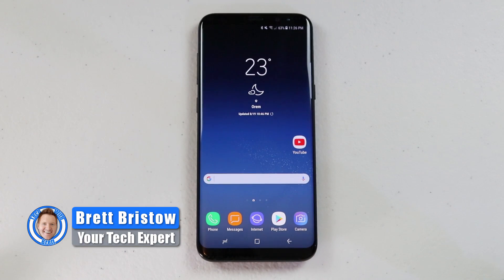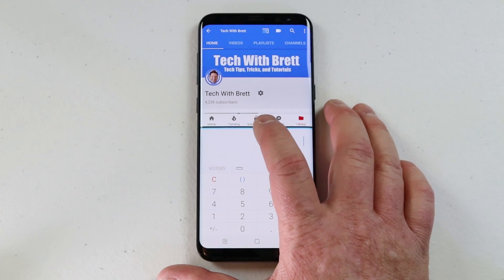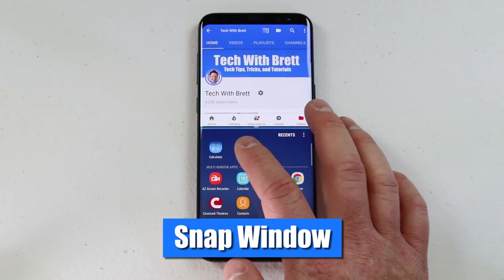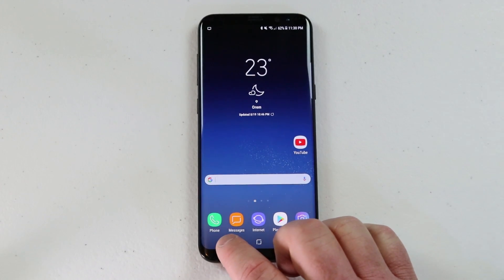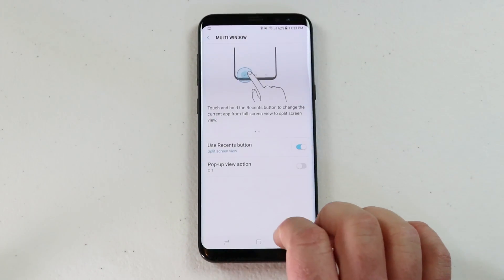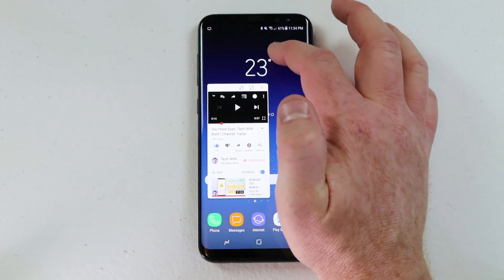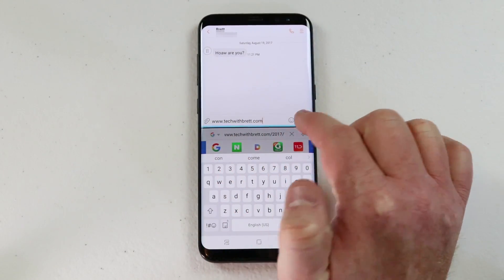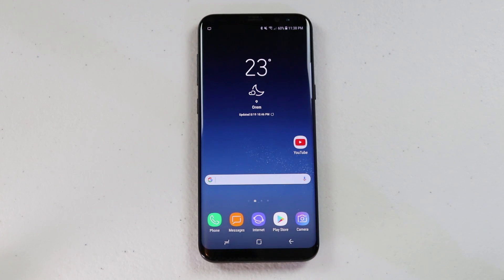Galaxy S8 Multi Window Tutorial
Use two apps at once with the easy to use Multi -Windows features built into the Samsung S8 and S8+. These features will work on most Samsung phones and some will work on newer Android devices.